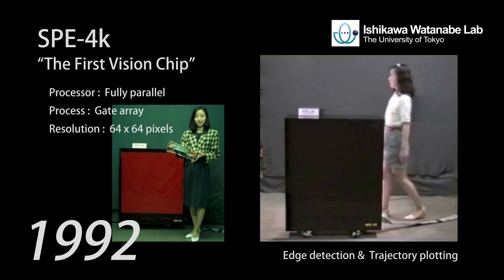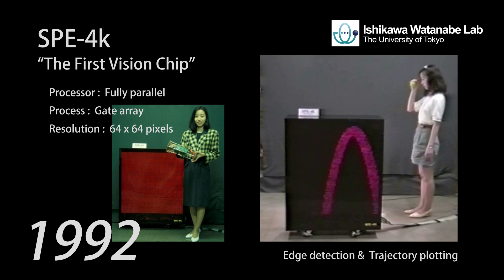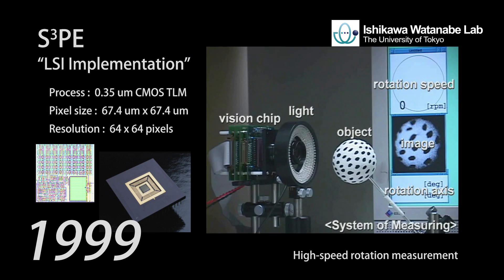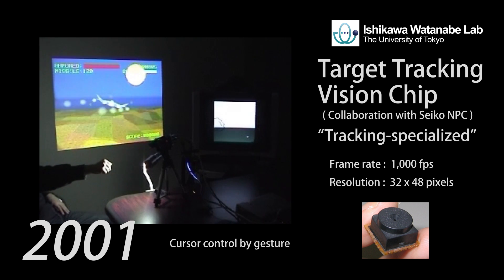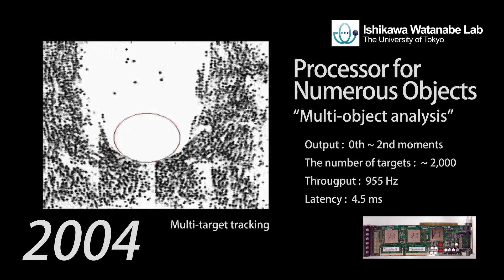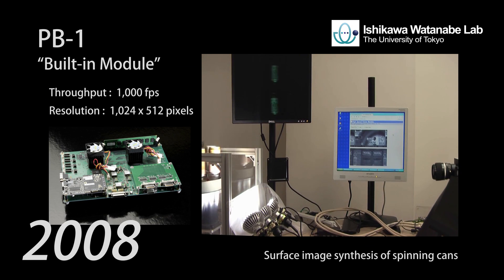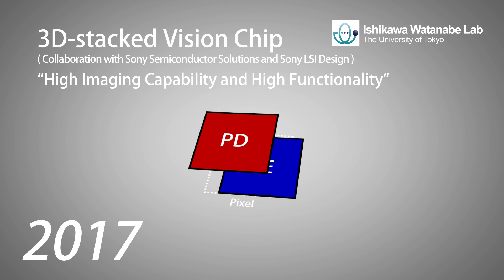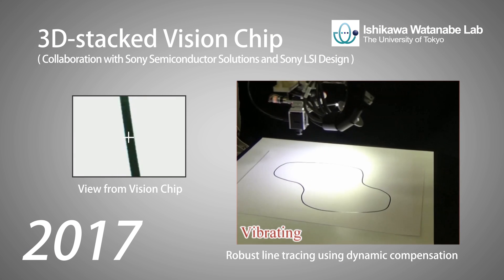History of Vision Chip at Ishikawa Watanabe Laboratory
At Ishikawa Watanabe laboratory of the university of Tokyo, vision chip was devised in 1992 and so far it has developed greatly.
The first vision chip in 1992 was implemented by gate array and it was about as large as a child. With the passage of time, the vision chip developed by Sony and our laboratory in 2017 realized both of high imaging capability and high functionality in a 1/3.2-inch small chip. It can capture 0.31M-pixel images at 1000fps and can execute spatio-temporal image processing simultaneously even though the power consumption is max 363mW.
A vision chip has provided and will provide high-speed, low-latency, low-power and small-sized visual feedback systems.